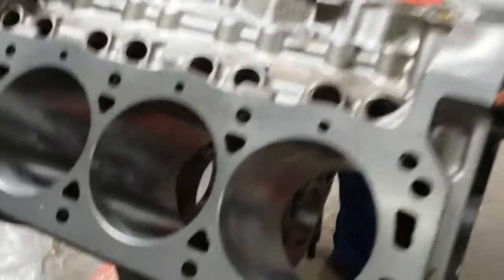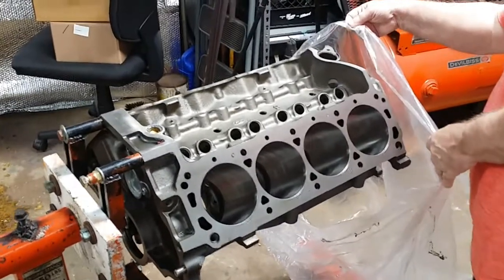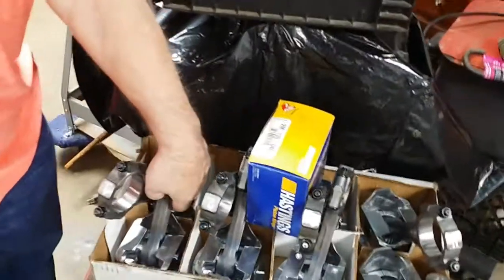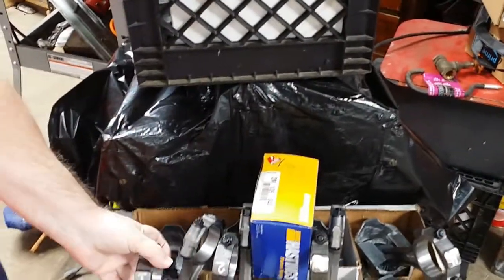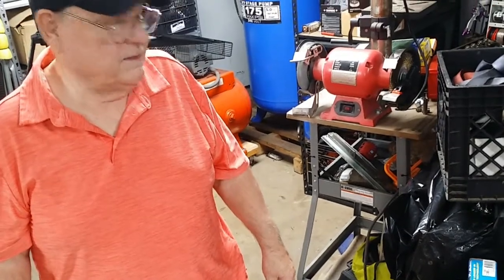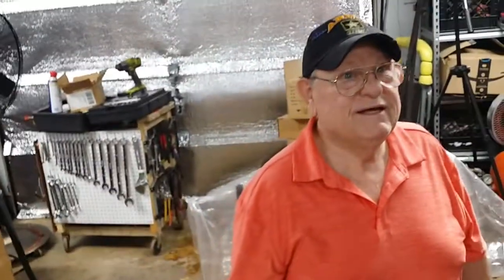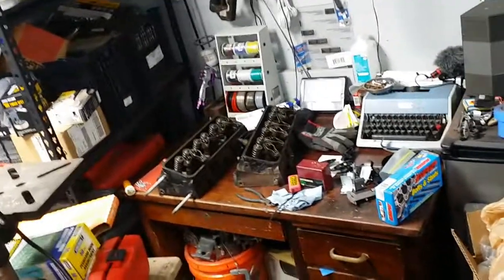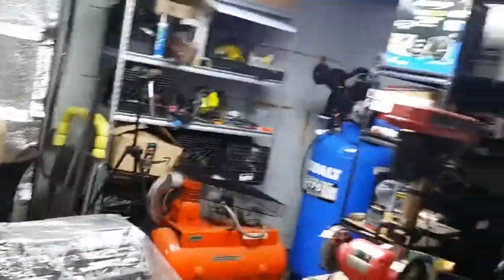Mustang II Hardware Arrives!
Produced with CyberLink PowerDirector 20. We went to the machine shop to pick up the engine for the Mustang II so we can begin assembly between all we have to do! We don't want to give away who did the work just understand that these are guys are masters of the craft. The plan is to bring you along on the build, highlight some of the differences in production preperation and race preperation and have this thing make noise!